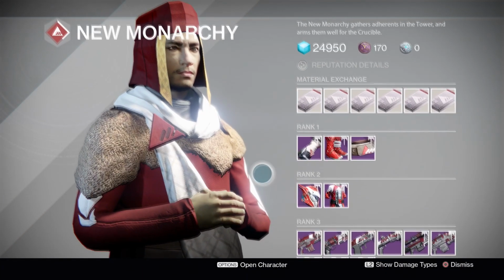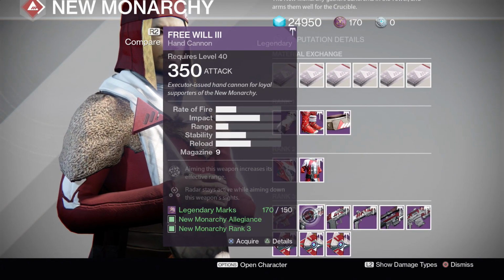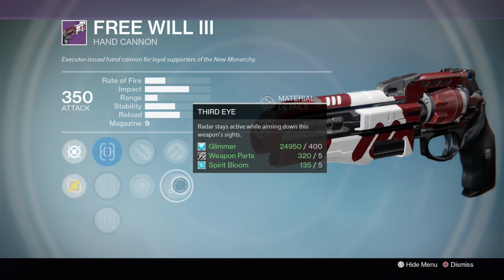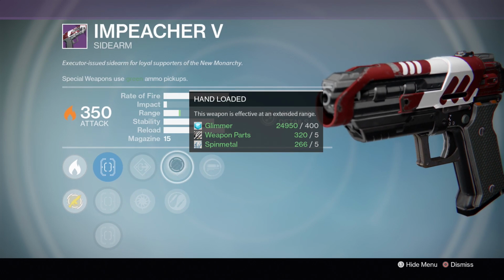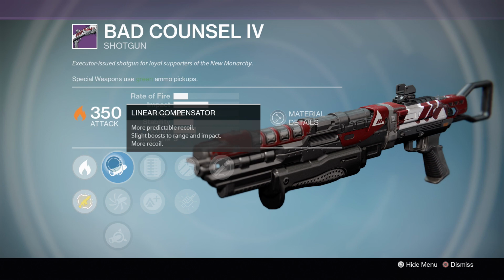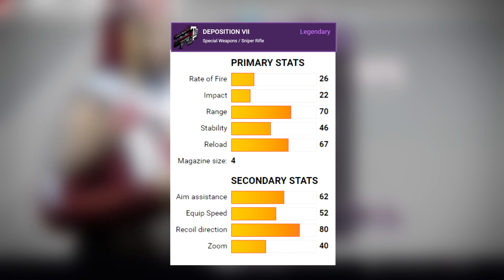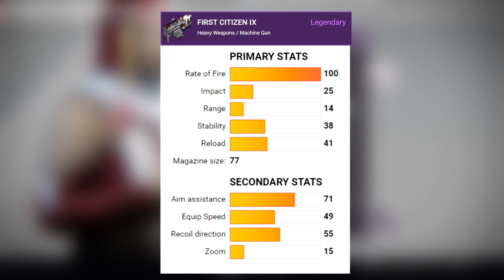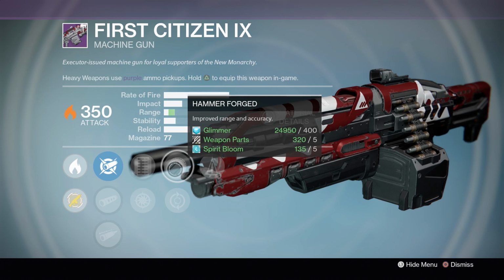Destiny Vendor Weapons | New Monarchy Weapons Spotlight (Rise of Iron)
In this Destiny vendor weapons video  we have a New Monarchy weapons spotlight to let you pick out your favorite weapons in Destiny Rise of Iron.

This video series will take you on a journey to showcase every weapon that is available to buy through the vendors.  There are some good ones that you may have missed because the video you watched only showed you the "best" weapons to choose from.

I do hope you like this video and comment in the section down below.
Channel art and banner done by NachoCheeze.

Join me in the Curse Network:

My Toys:

Blue Microphones Yeti USB Microphone
Hyper X Cloud 2 Gaming Headset